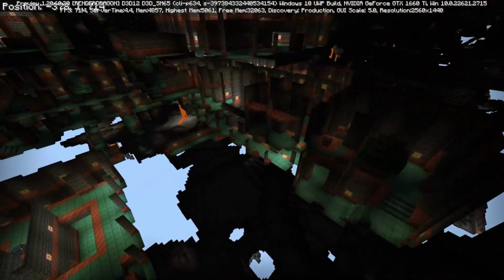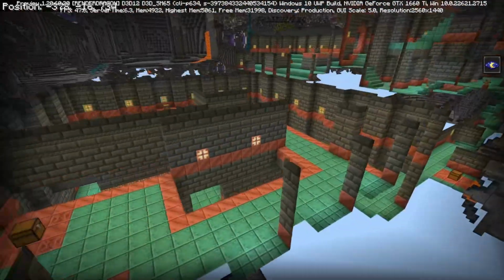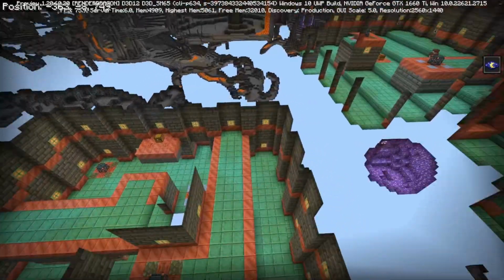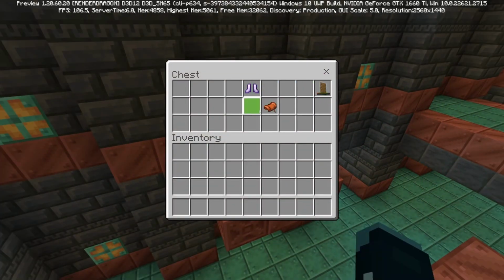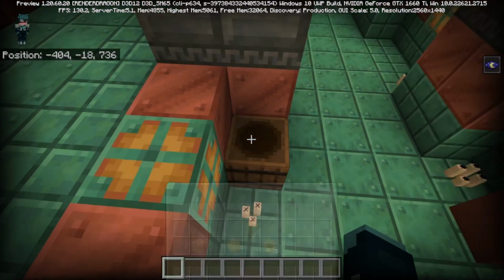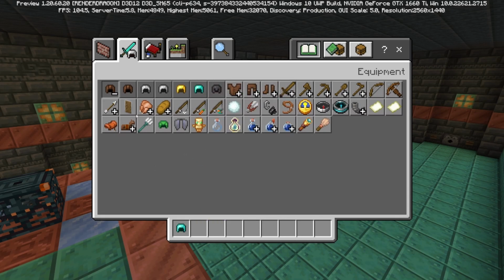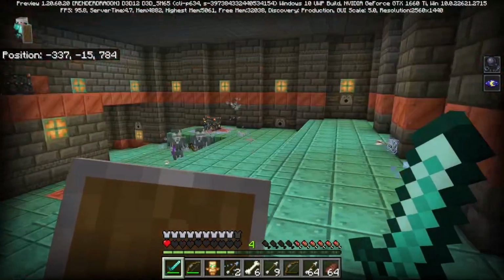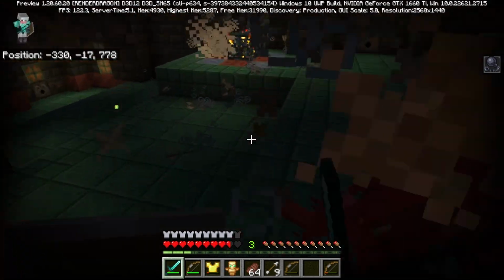NEW MOBS + NEW STRUCTURES!!! (Beta/Preview Review)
Hello everyone today join me as I walk through all the changes in the 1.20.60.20 beta / Preview for Minecraft Bedrock Edition.

😁-HELLO everyone! my name is Mr. Gaming Aquatic and welcome to another video!